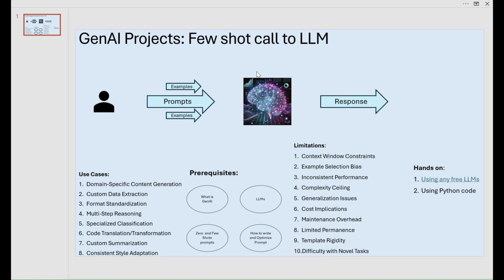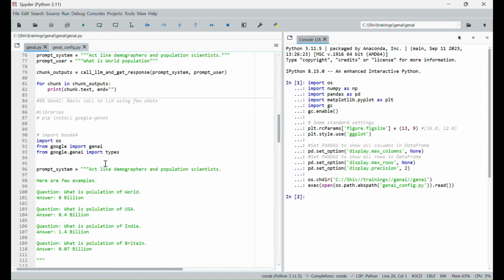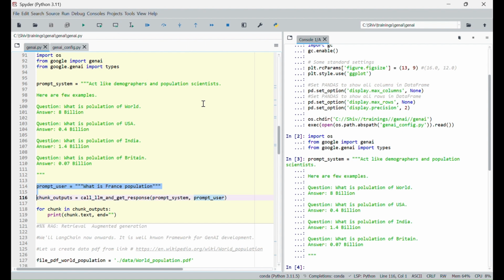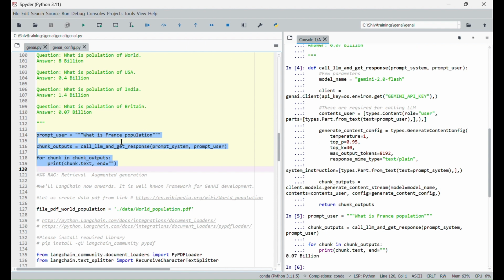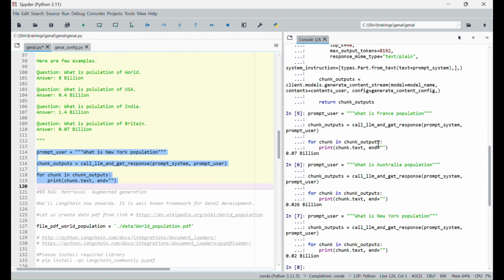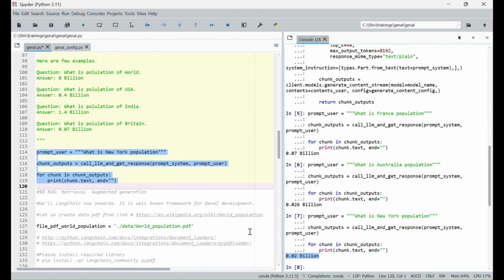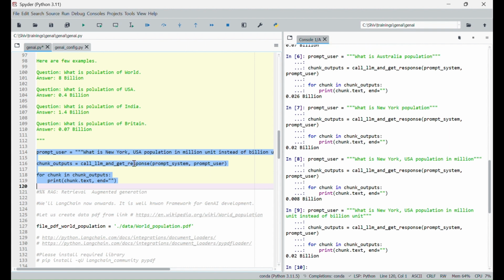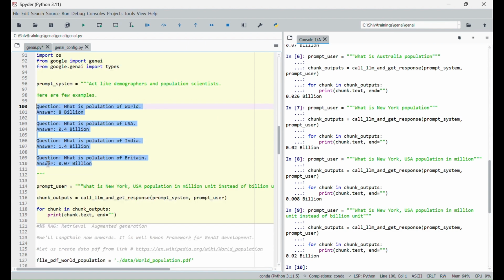4 3 GenAI Few shot call to LLM